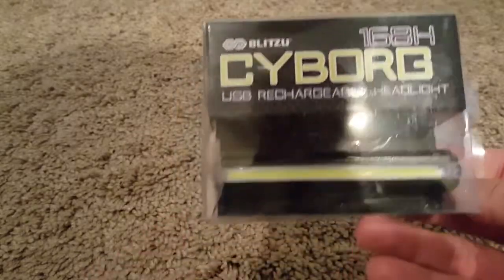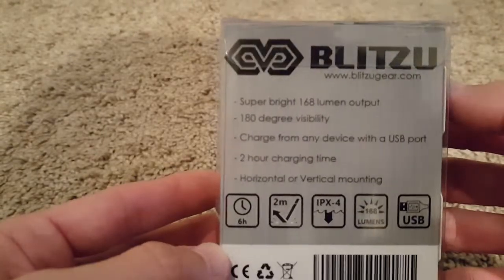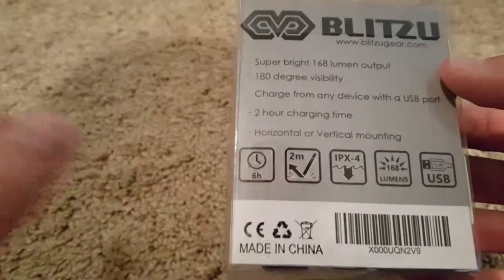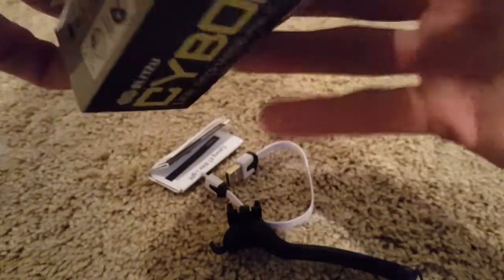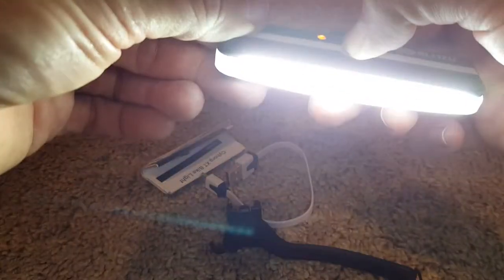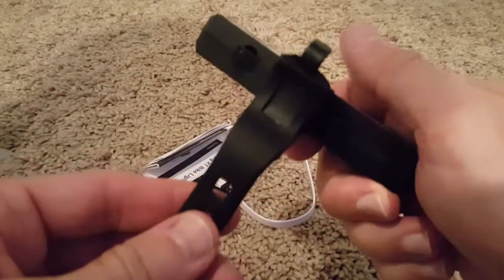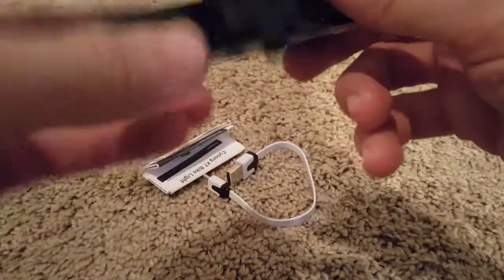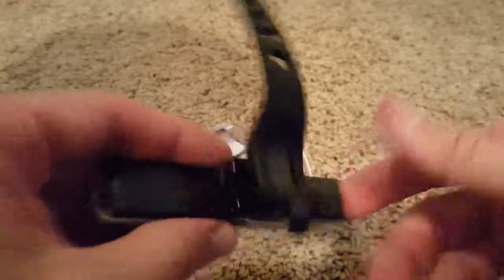Unboxing and Quick Review of SUPER BRIGHT Bike Light Blitzu Cyborg 168H USB Rechargeable Headlight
BTW: I've found a great training program, how to repair your bike at a very reasonable price

Unboxing and Quick Review of SUPER BRIGHT Bike Light Blitzu Cyborg 168H USB Rechargeable Headlight - Helmet Front Light Accessories. High Intensity LED Fits on any Bicycles. Easy To install for Cycling Safety Flashlight